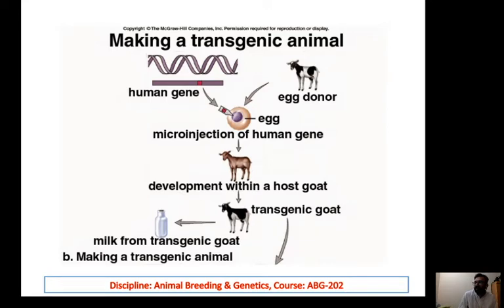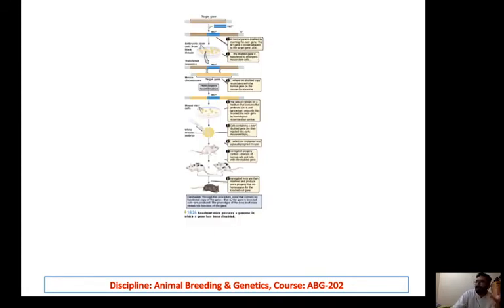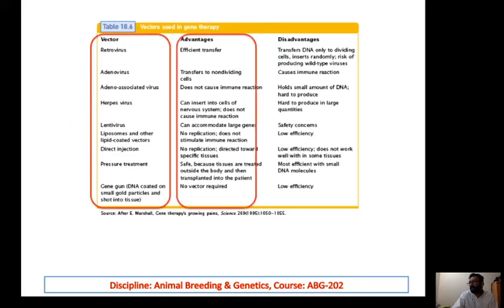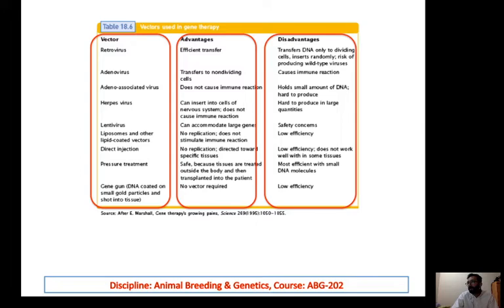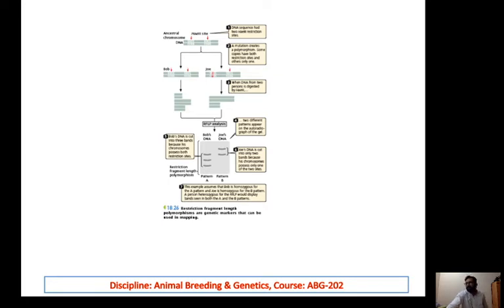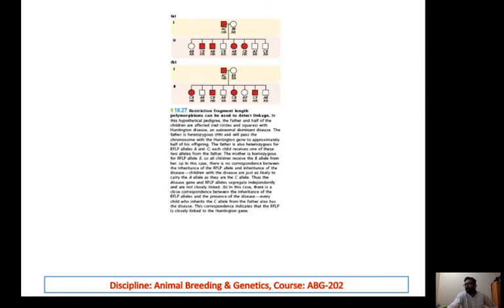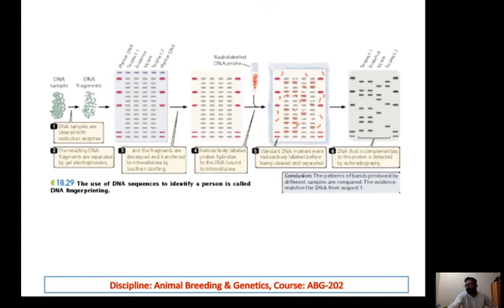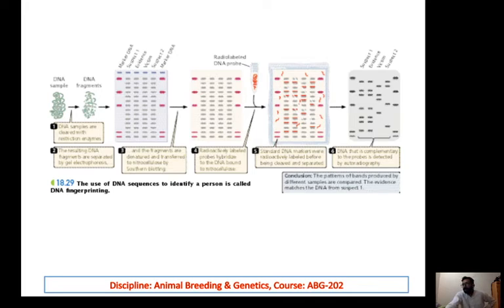Recombinant DNA Technology